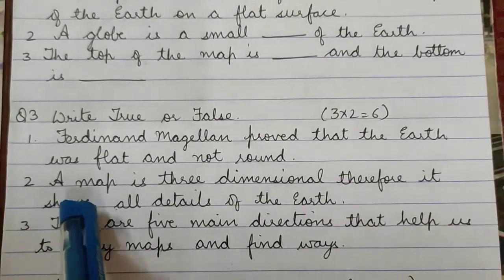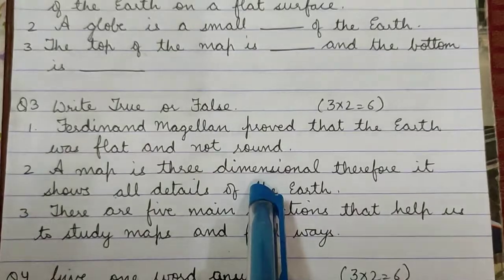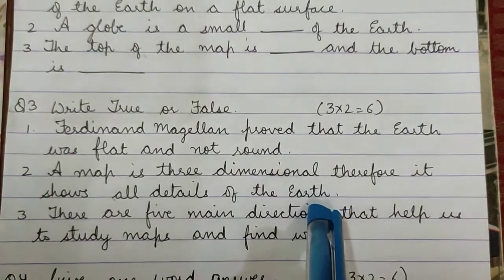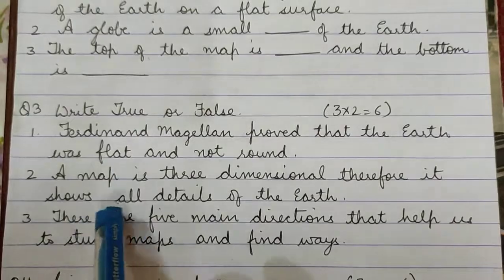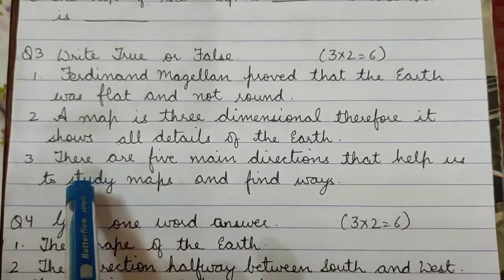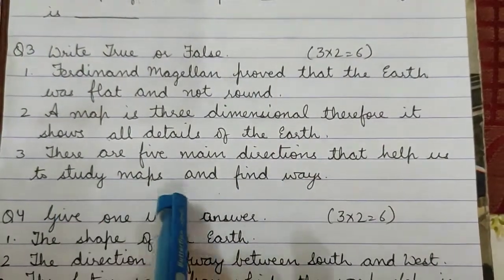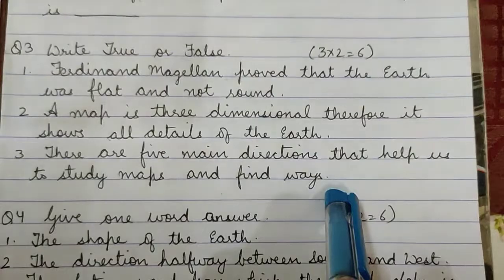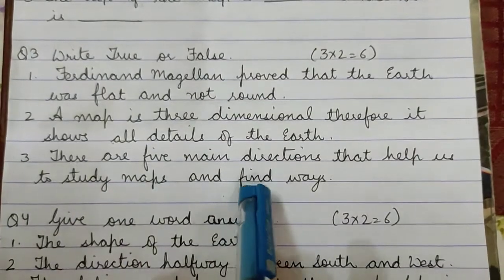Class-3, Subject-Social Studies, Video-67, Revision Chapter-15, Knowing our Earth By Mrs Inshu.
Class - 3 , Video - 67 , Subject - Social Studies, Revision Test of Chapter - 15 : Knowing our Earth, By Mrs Inshu.